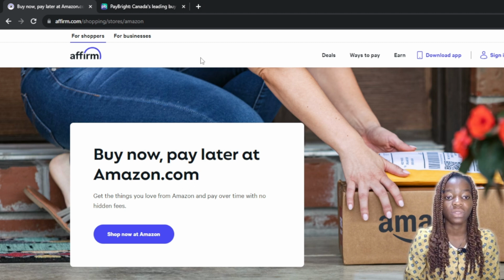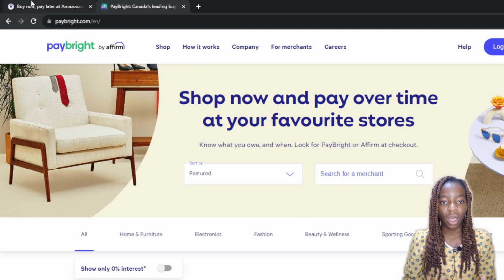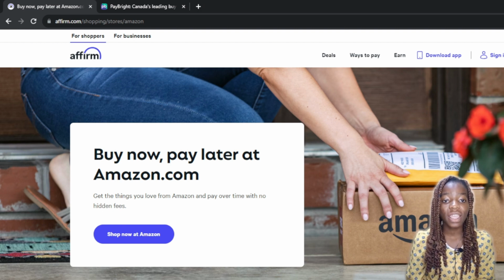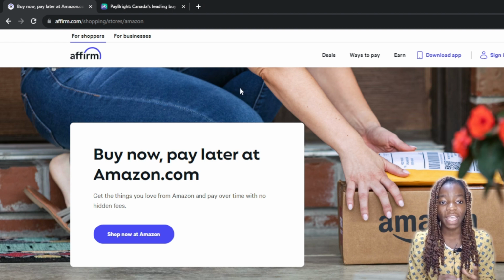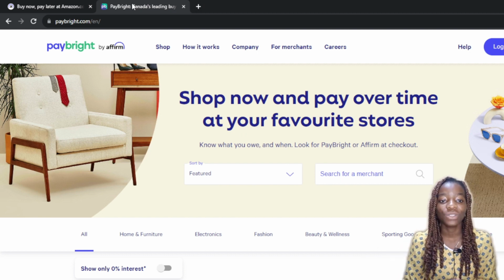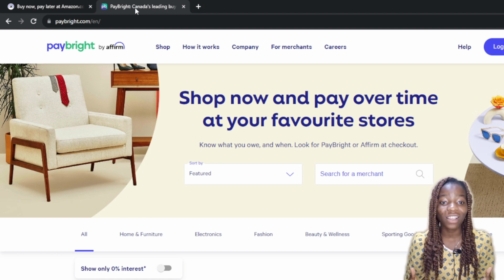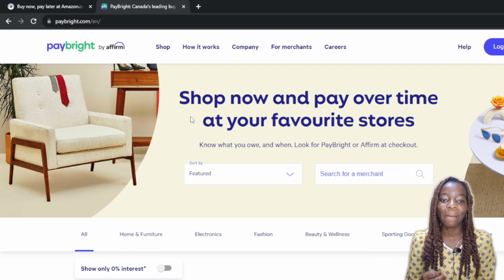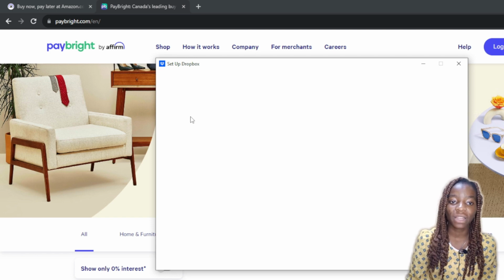Affirm vs Paybright - Which Is Better?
Hey, today we talk about Affirm vs Paybright - Which Is Better? So stay until the end of the video to see the full explanation.